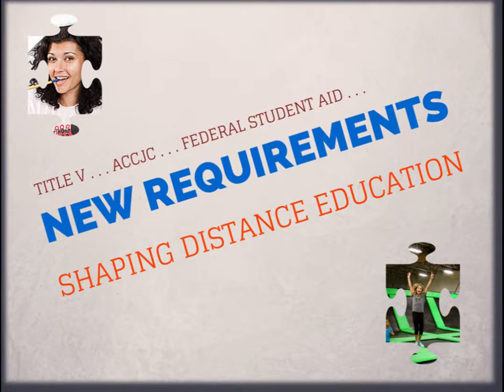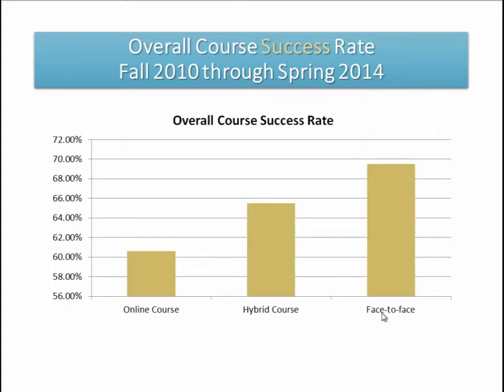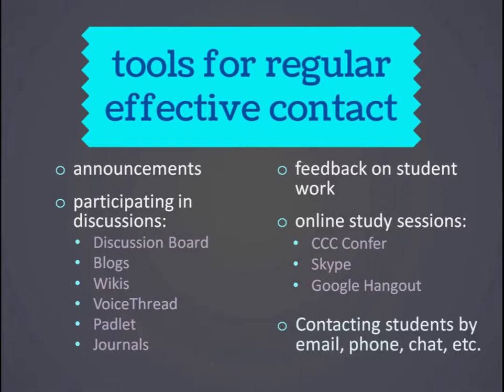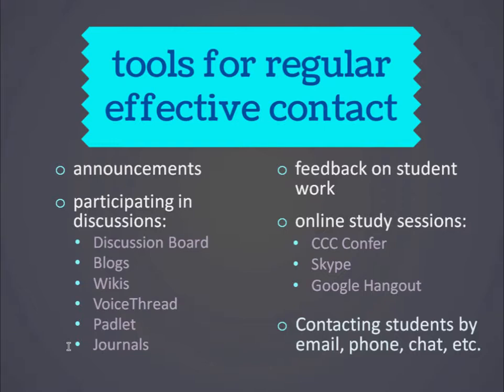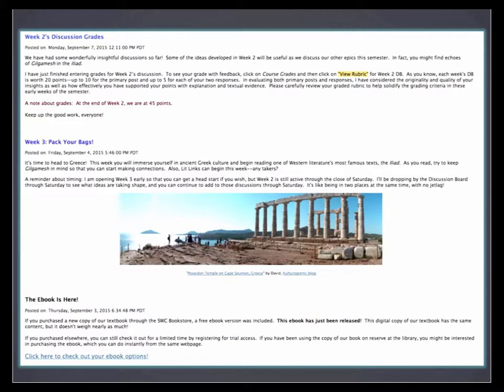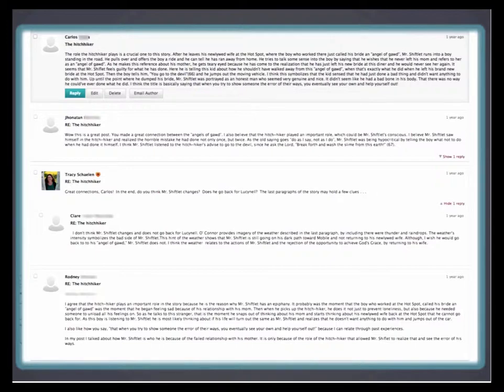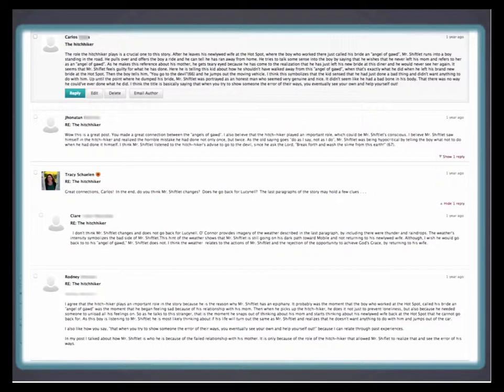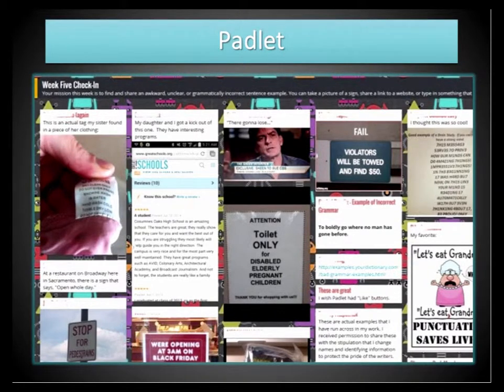"Regular Effective Contact" & "Regular and Substantive Interaction"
SWC DE Webinar Series, Episode 3:  These phrases are becoming increasingly important in distance education.  What do they mean?  What do they look like in online and hybrid courses?  This webinar will focus on defining these terms and providing examples.  You will learn strategies for boosting interaction with your students and developing an interactive (and fun!) online learning community.